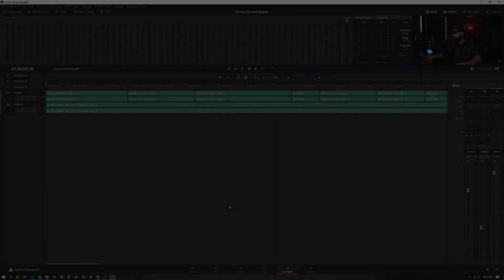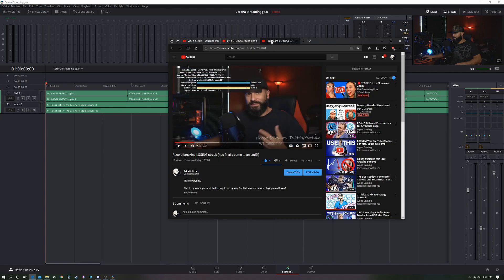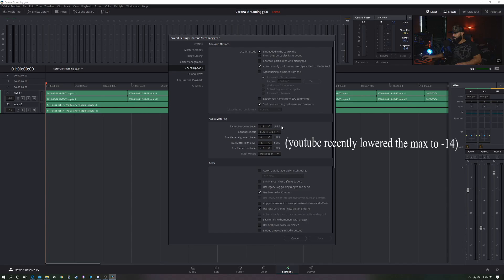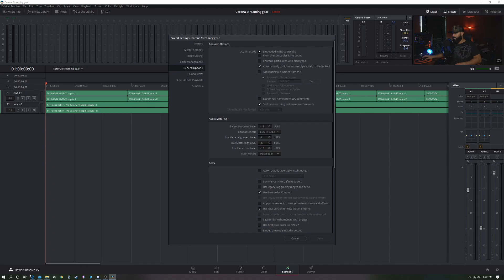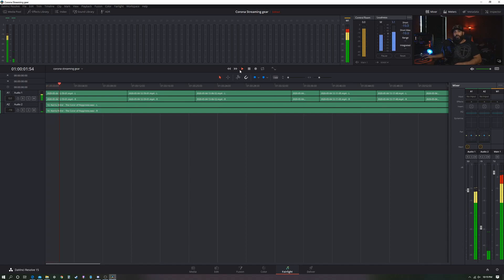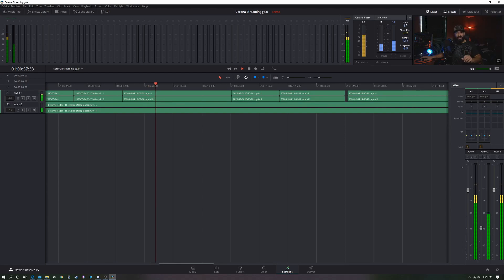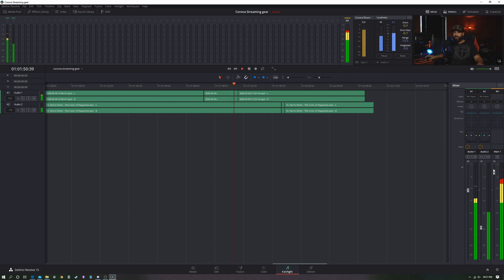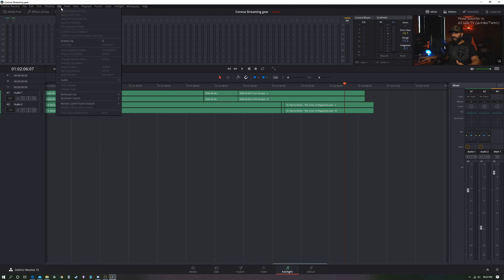Youtube upload LOUDNESS levels? NERD STATS?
Do you want to be heard evenly through out all your videos? Do you want to avoid your viewers from having to crank up their speakers each time they watch your videos just to get the same levels that their other channels have?

Click on the video and watch as I learn some of the basics & tricks along my journey!

105% 1.05K/1K
Mr Bork
Latest Tippers:
Joseph Gattuso - $15.00, Daniel Kelly - $3.33, FAke__Ravioli - $4.20, Nicontv - $6.52, WifeyGamer - $1.00
Tips:

105% 1.05K/1K
Mr Bork
Latest Tippers: